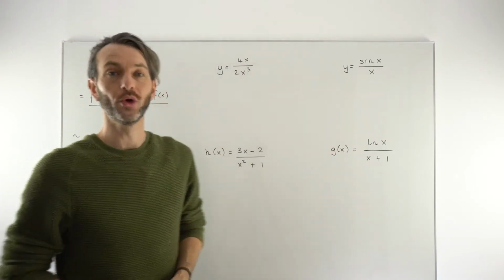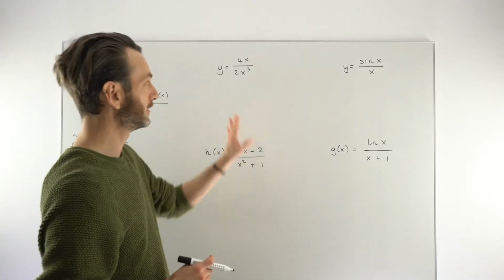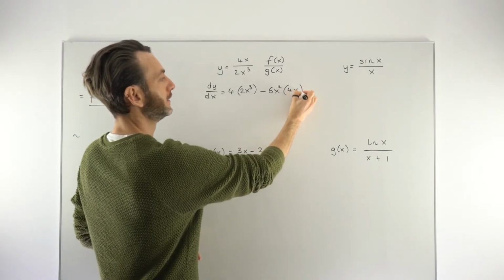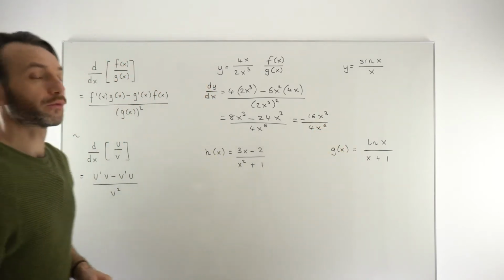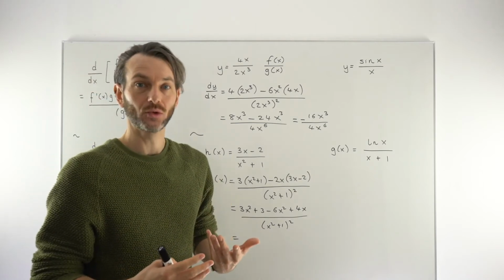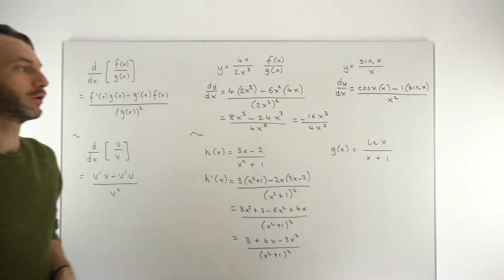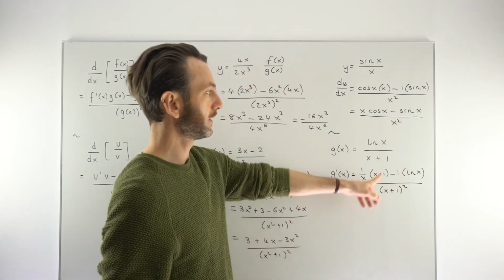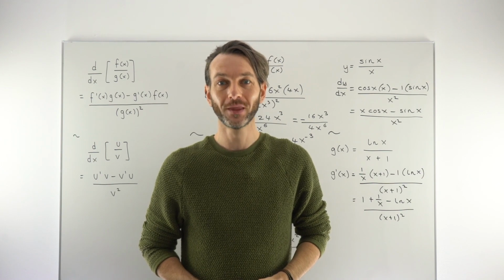The Quotient Rule for Differentiation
Learn how to use one of the key differentiation rules, The Quotient Rule. Learn when the rule can be used and how to apply it to different types of function.

0:00 What is the Quotient Rule for?
0:40 What the Quotient Rule looks like
1:40 Another form of the Quotient rule
2:44 The first example
6:30 The second example
9:15 A trigonometric example
10:50 An example with logarithms

Gary